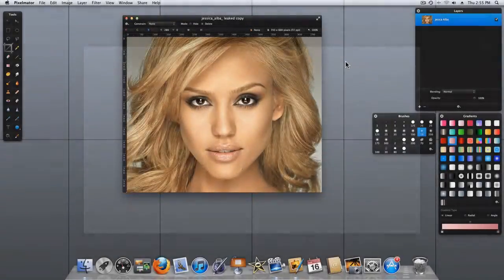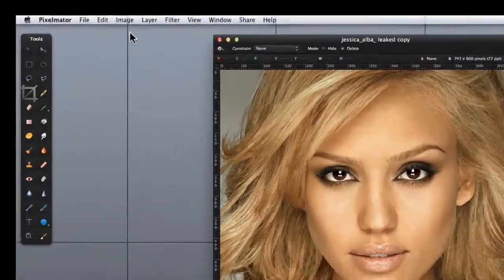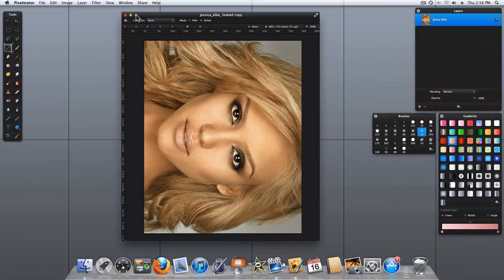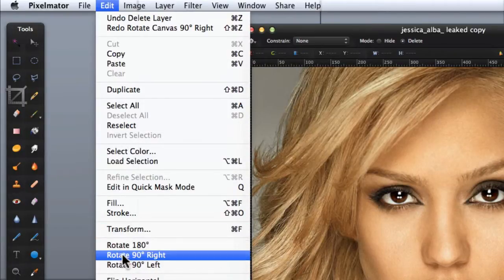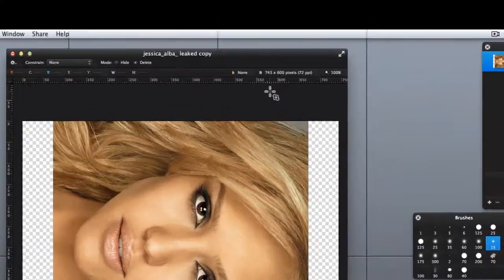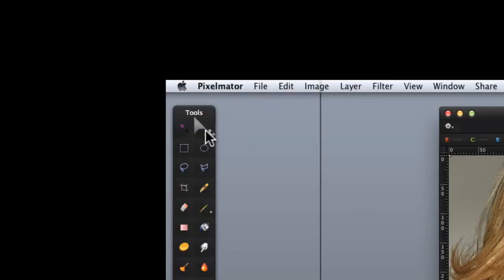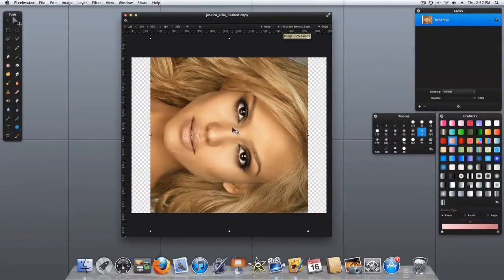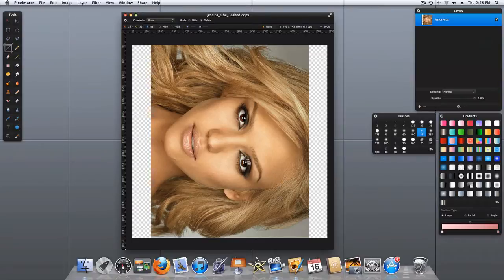Pixelmator Tip #4 Image Rotation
This is a short Pixelmator 2.0.5 tip video on rotating images. The techniques demonstrated will work in 2.1 as well.